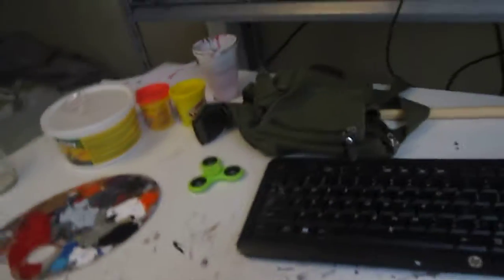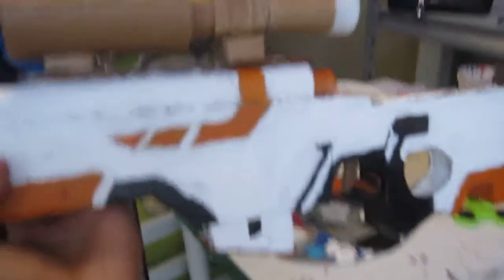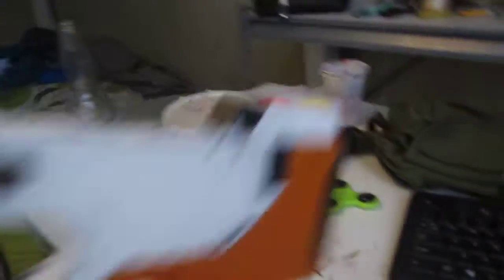new AWP SKIN (CS:GO) W/ IMPORTANT MESSAGE